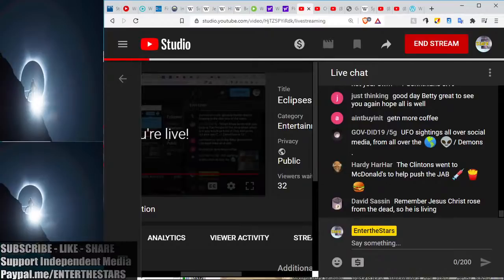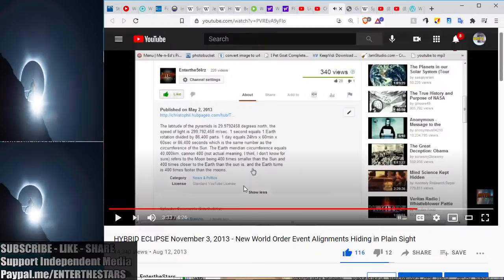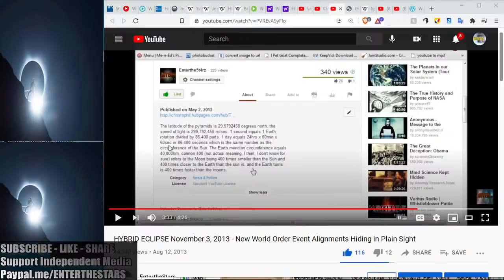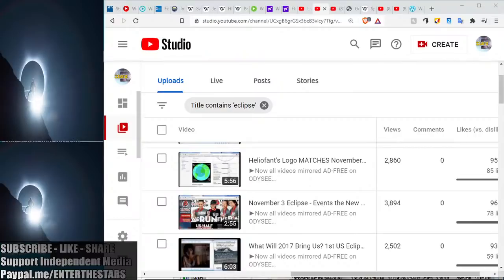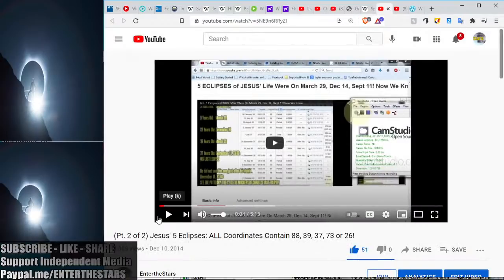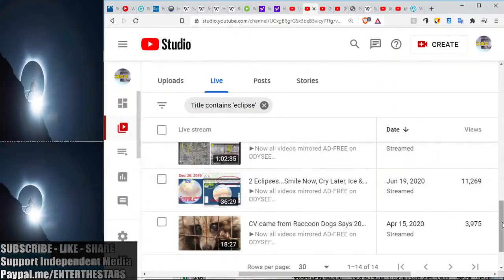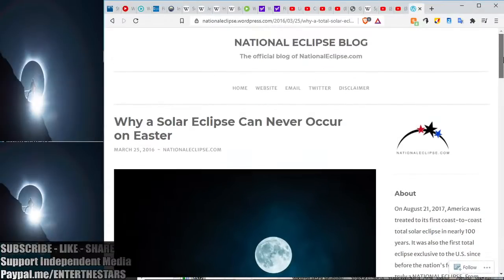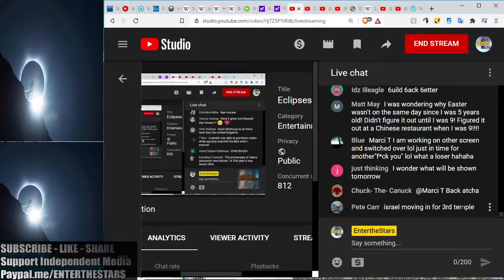The 400 Canon LIE & Why Eclipses NEVER Occur on THIS DAY OF THE YEAR